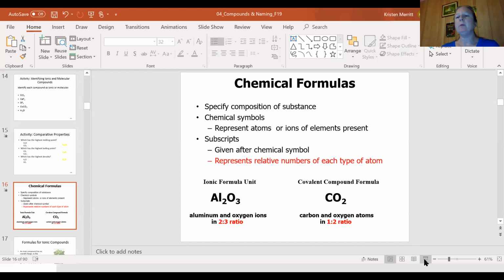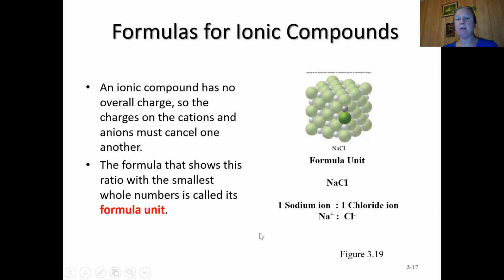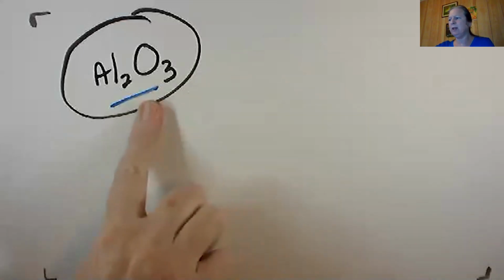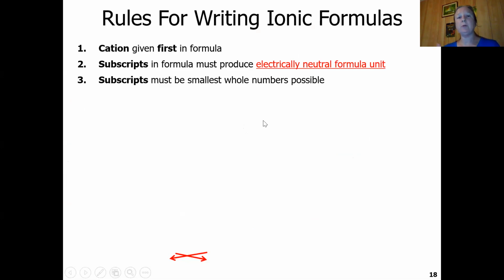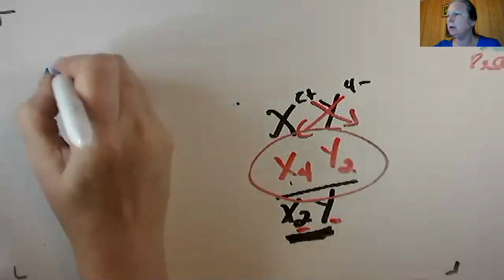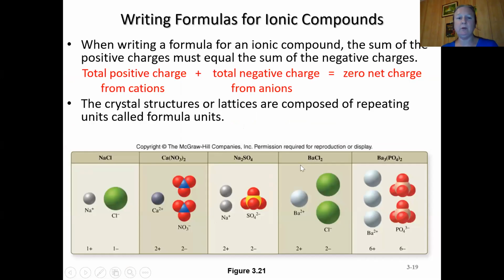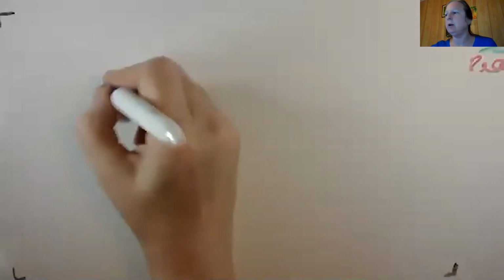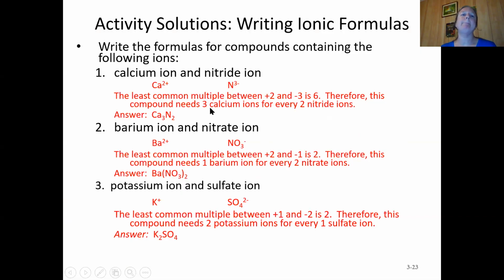CHM1025 L5.2: Writing chemical formulas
Lecture 5 part two:  how to write chemical formulas for ionic compounds and covalent molecules